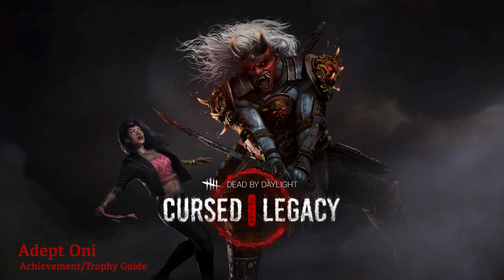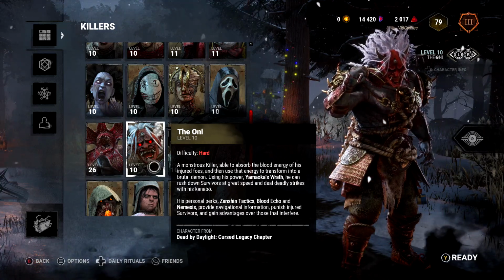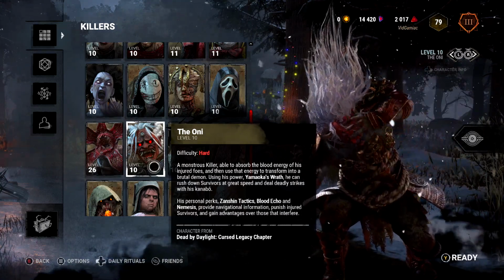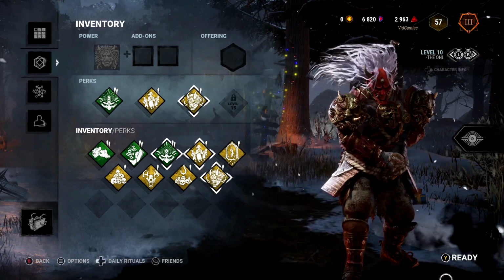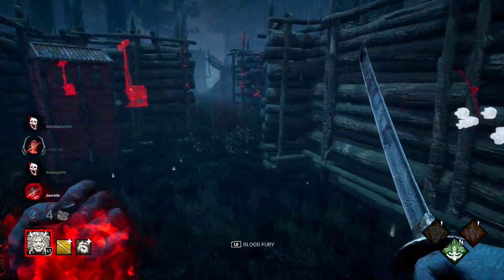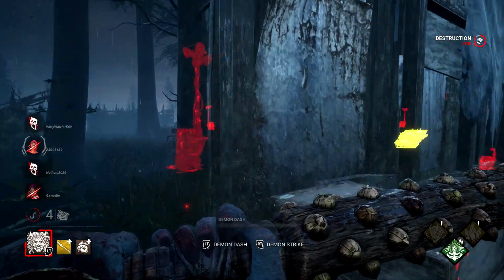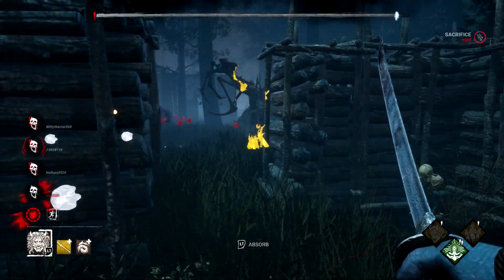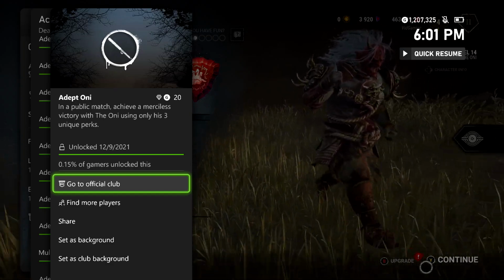Dead by Daylight: Cursed Legacy - Adept Oni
Adept Oni- In a public match, achieve a merciless victory with the Oni using only his 3 unique perks.